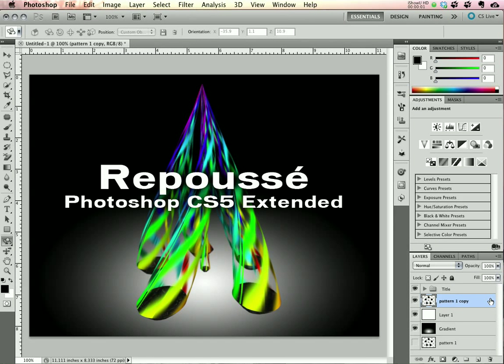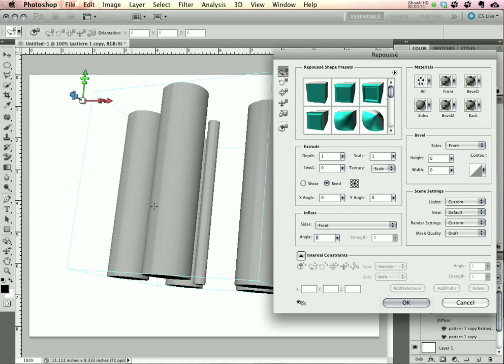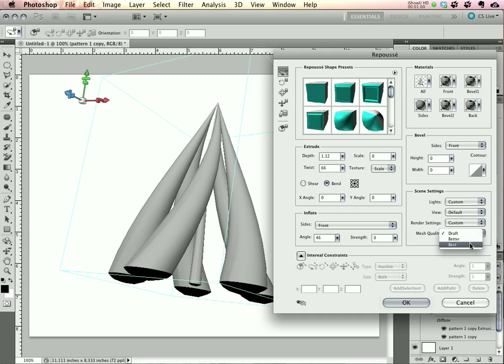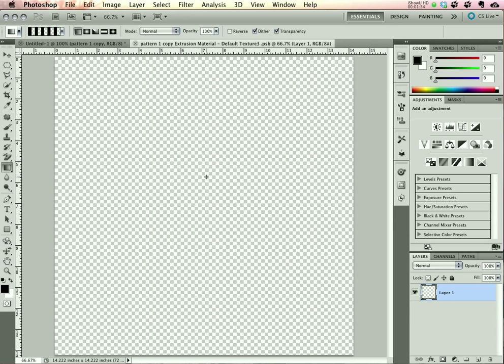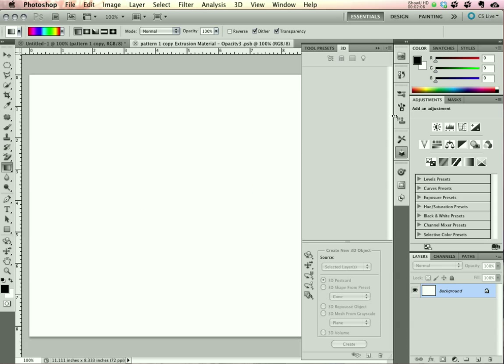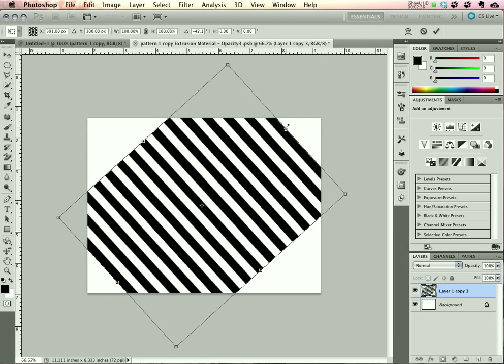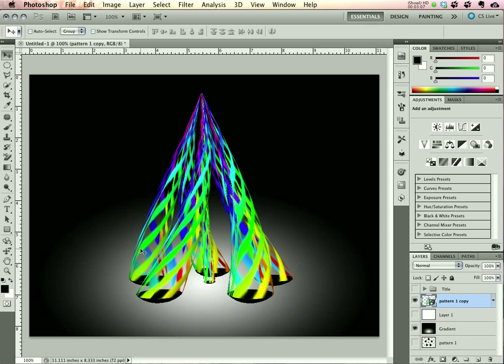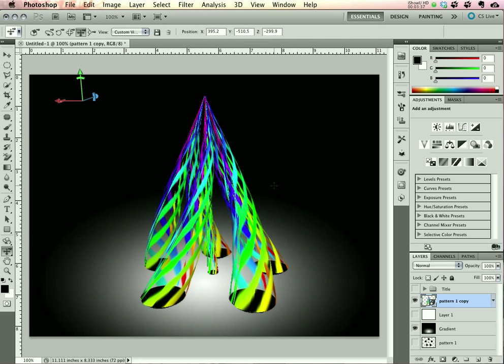Creating a 3D Maypole in Photoshop CS5 Extended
Fast demo of Repoussé in Adobe Photoshop CS5 Extended to create a maypole with ribbons.